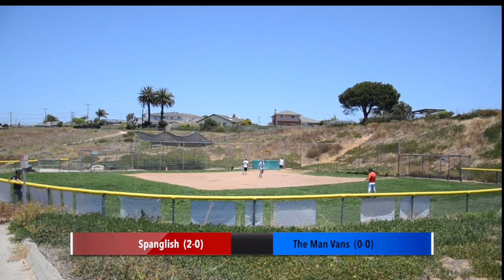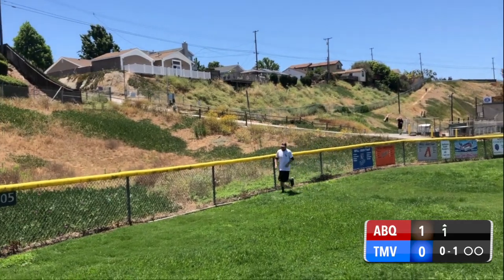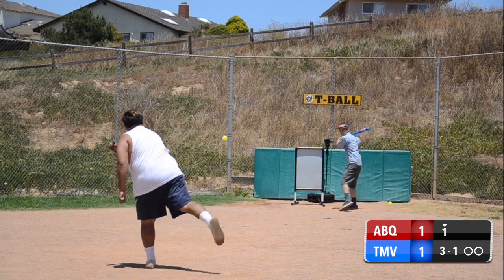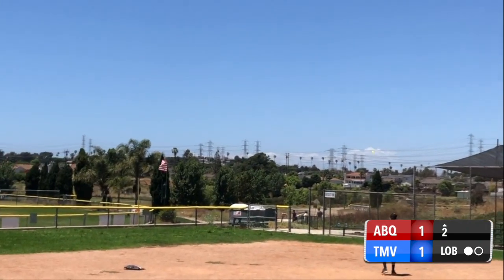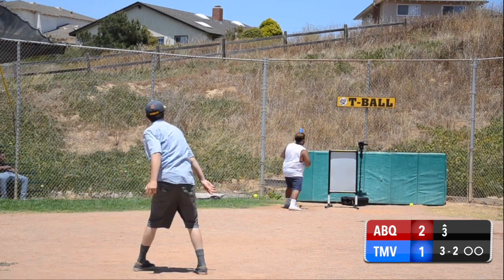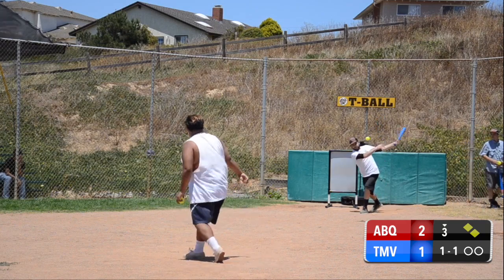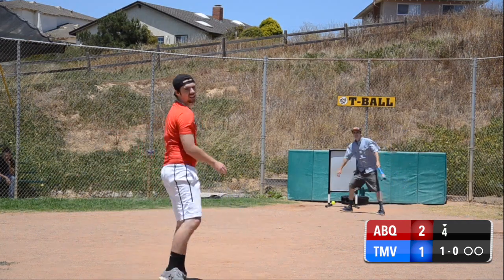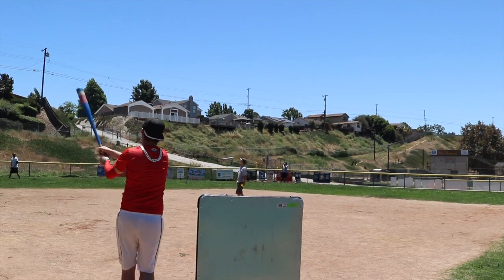IP Blitzball GAME 3 | Spanglish vs The Man Vans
Hit us up if you have a team and we'll get things started!